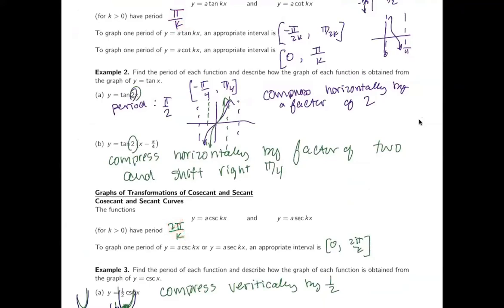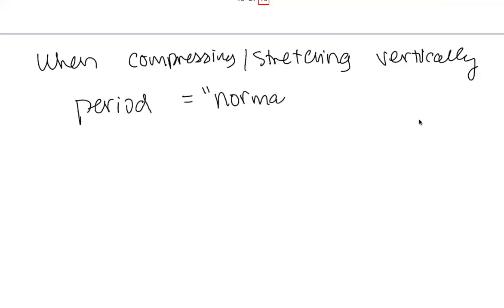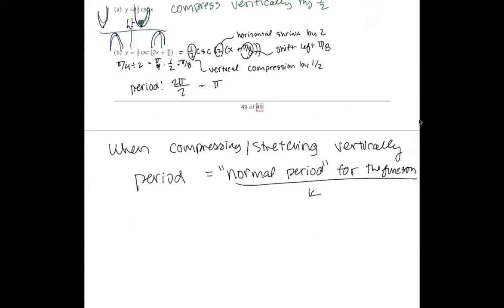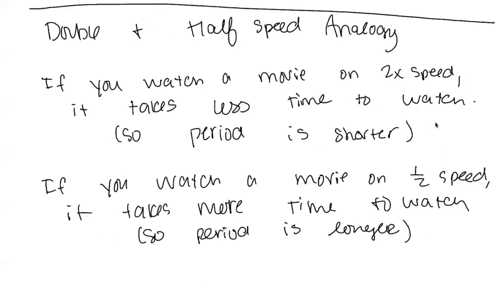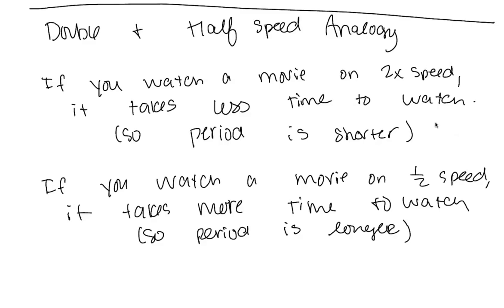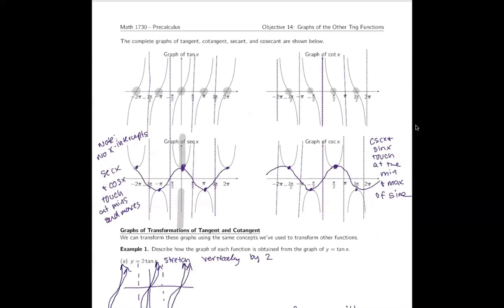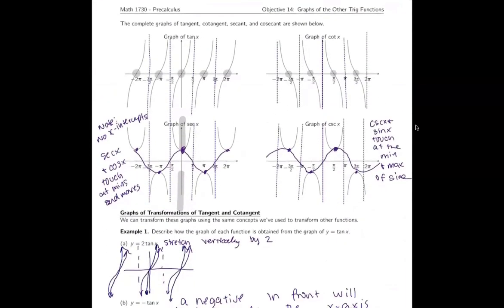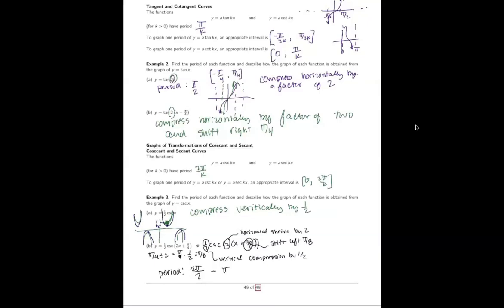Math 1730: Objective 14C Summary and Conclusions